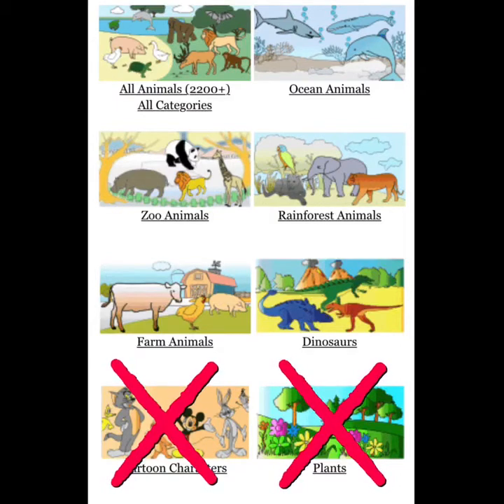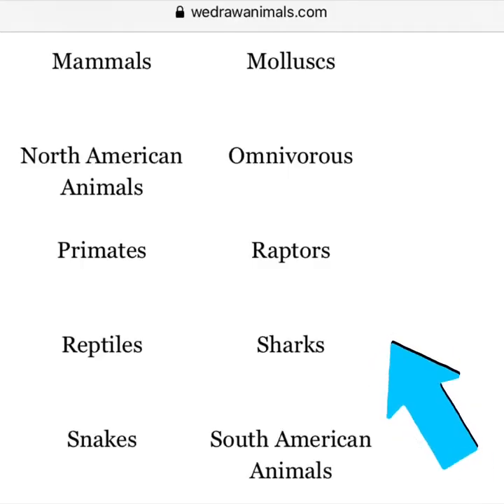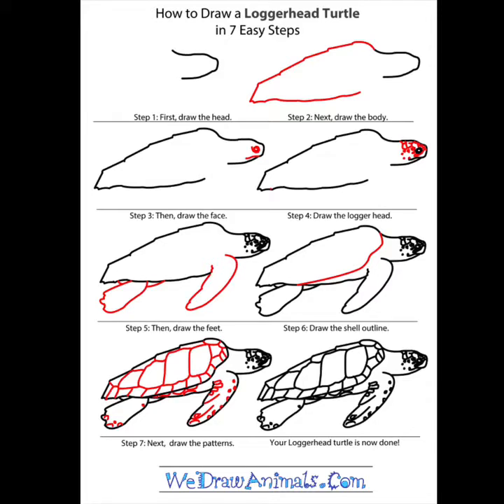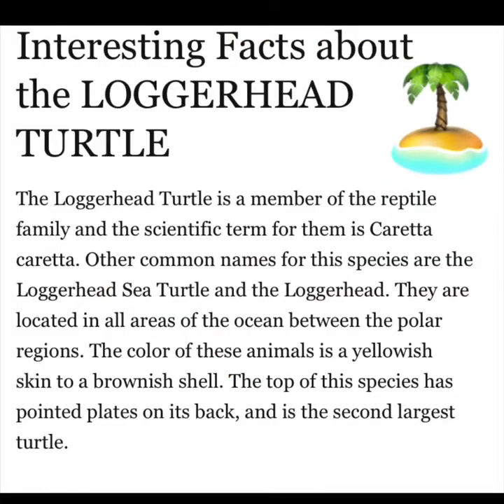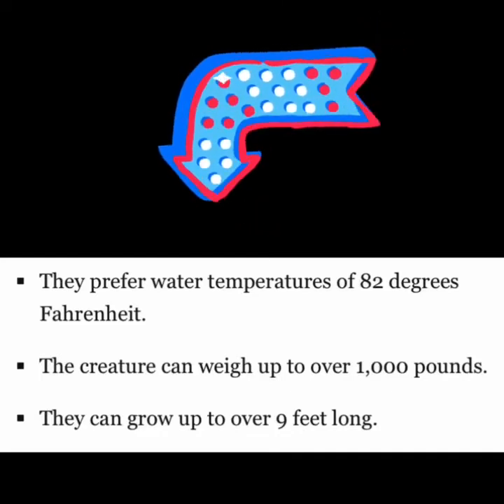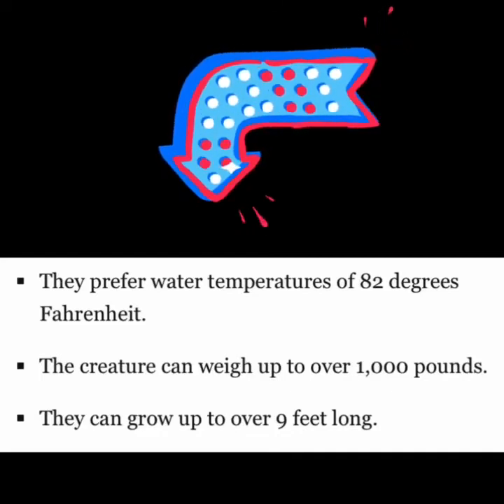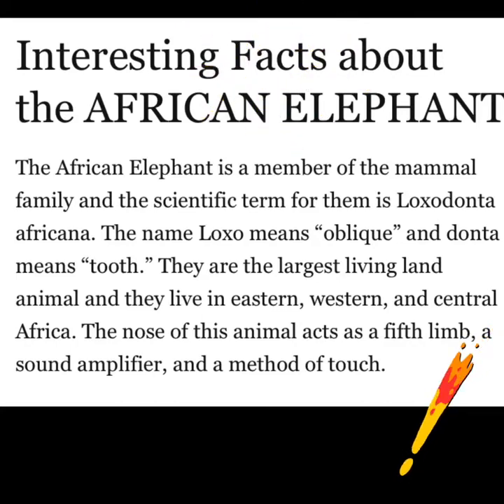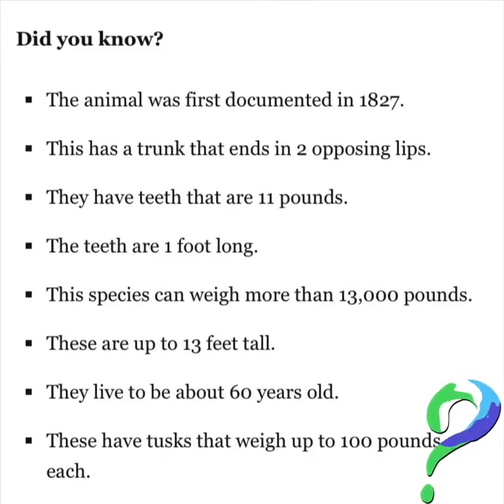How to Draw Animals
Using you can learn how to draw over 2,000 different animals. This is an amazing website for kids and beginner artists.